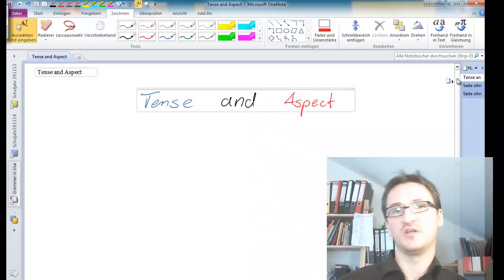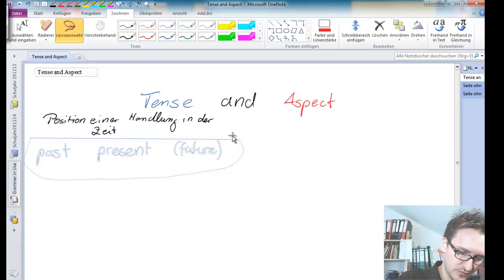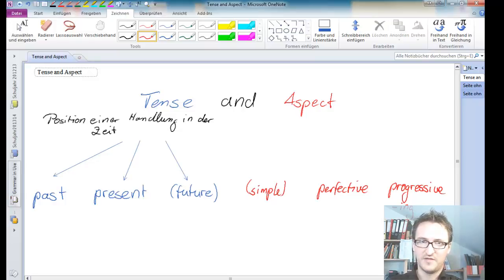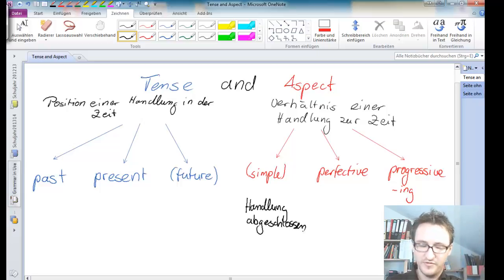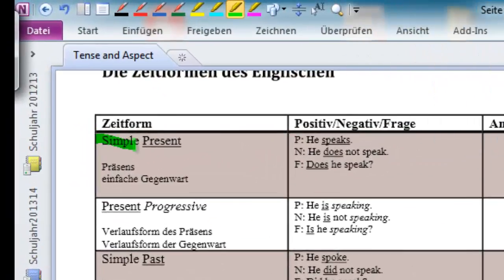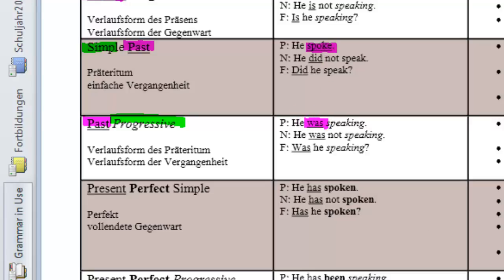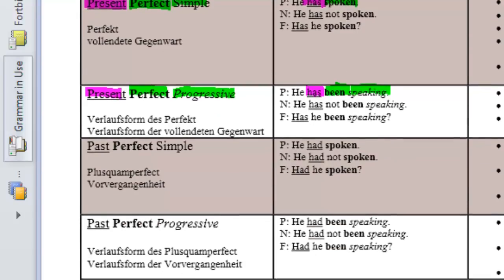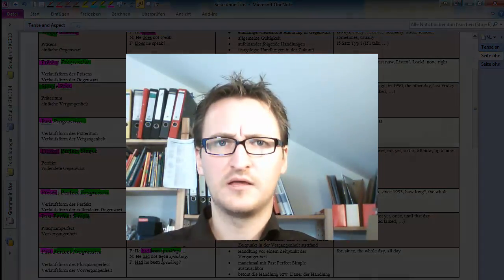Grammar in Use: Tense and Aspect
This video explains the concept of tense and aspect. It will help you understand how the English system of tense and aspect works.

The following link contains the document: "Zeitformen des Englischen".